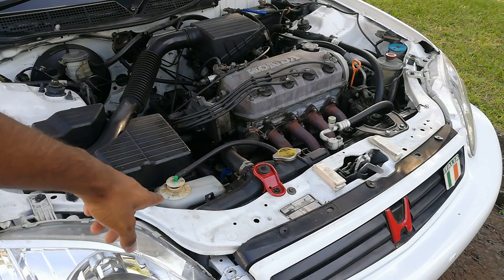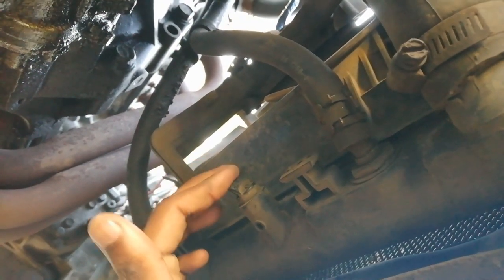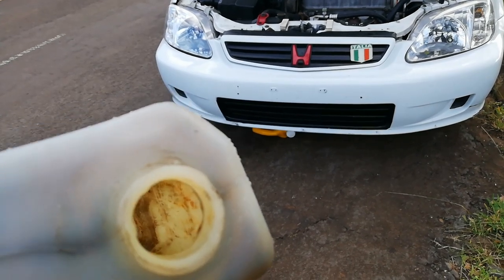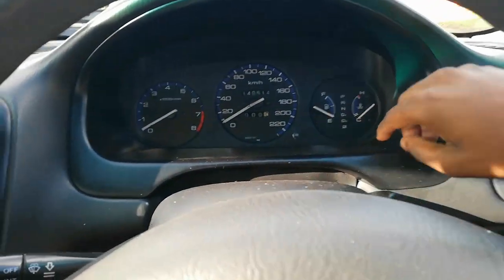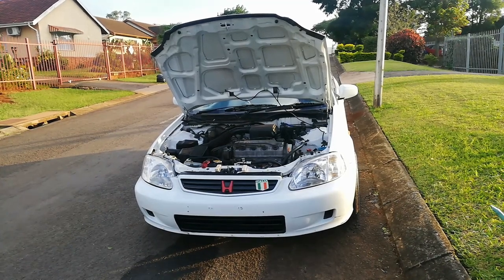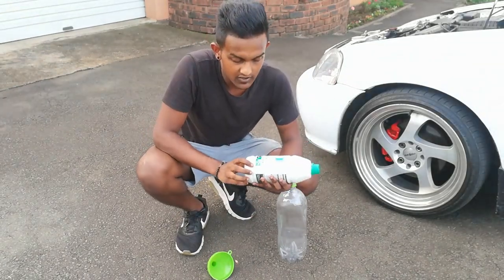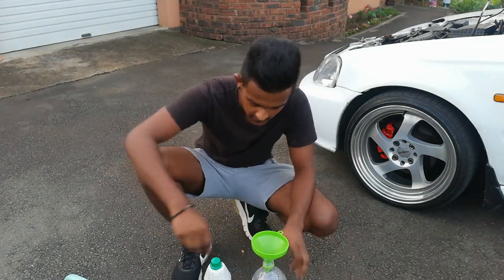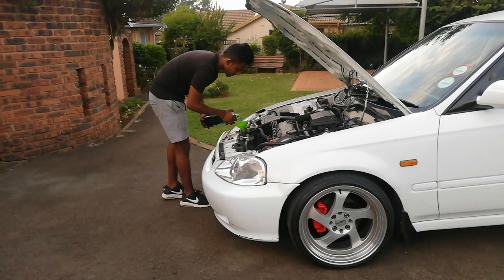Making the Honda Cooler | How to do Radiator Flush / DIY Coolant change|96-99 Honda ek ballade civic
In this Video we do a Detail Step by step and show you on a Personal Level how to flush ur radiator and change coolant 😁✌️

KJR Customs is Now : City Life Rides ©

Comment your opinion on what i should of done better & help me grow.

Respraying Brake Calipers-

Solving E-Brake Dash Light Flashing -

How Change/Repair Flat Tyre -